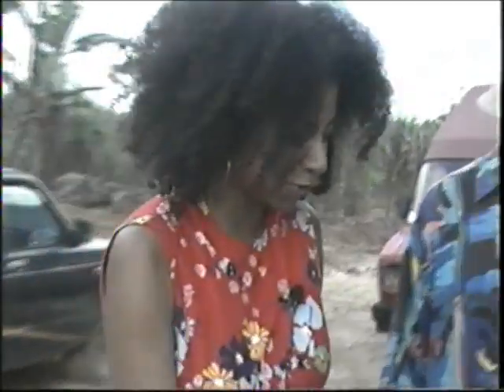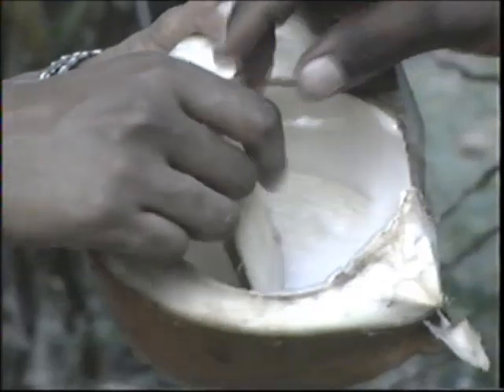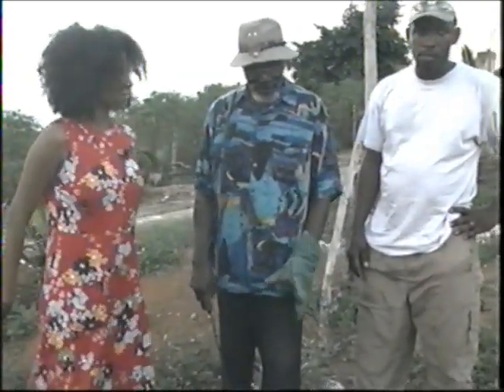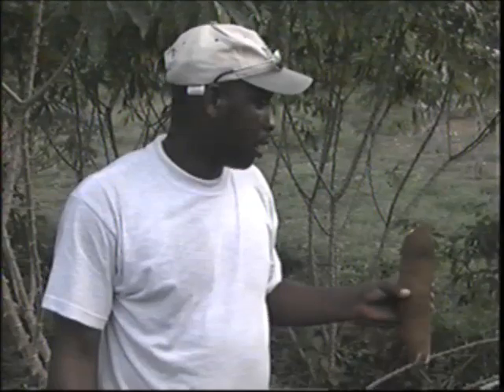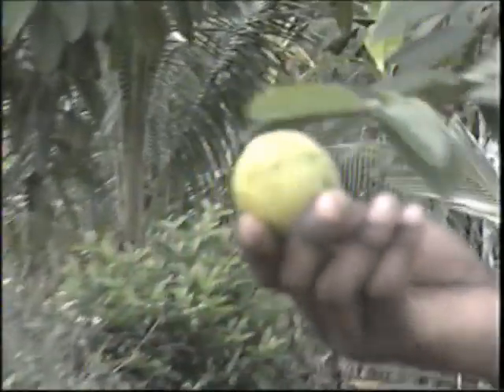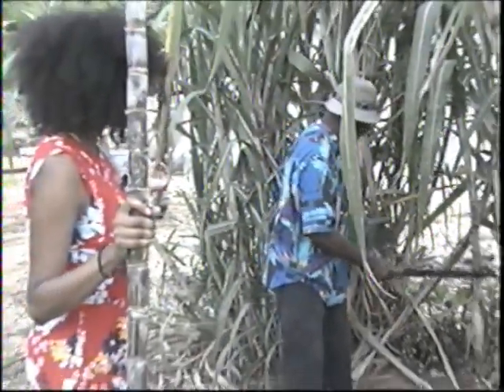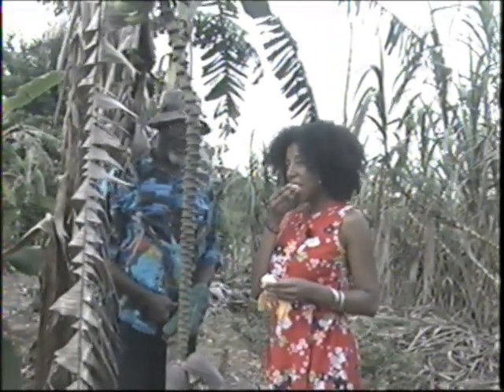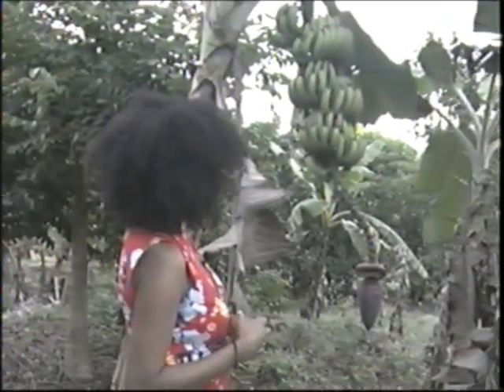Fireside Chat Part 1 - Jamaican Produce at Sterling Farms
2002 Cooking series filmed at the  Ora Vista Guest House in  Montego Bay Jamaica, with the exception of this episode which was filmed at the Sterling Farm in beautiful Friendship Trelawny. Featuring Fireside Chat Creator Georgia Hewitt, Chef Patrick Nolan, and others,. These videos provide a humorous behind the scenes look at the making of a cooking show that actually contains a wealth of valuable information about Jamaica's rich food culture. Enjoy!